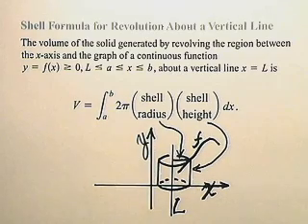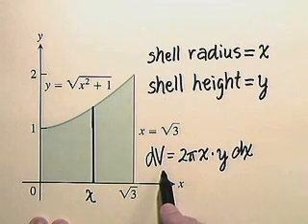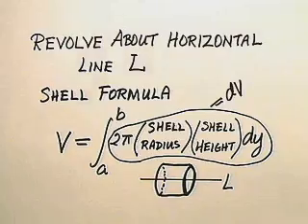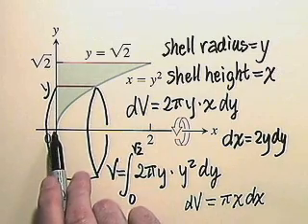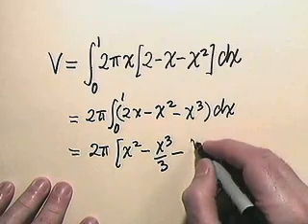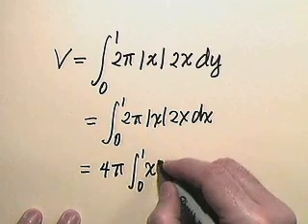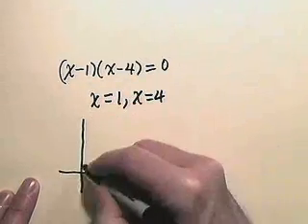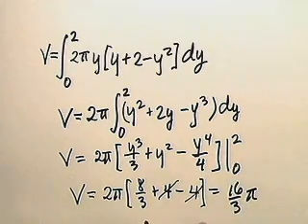Volumes by Cylindrical Shells